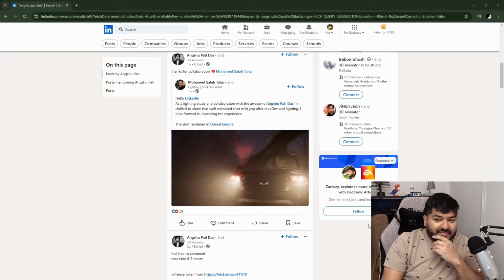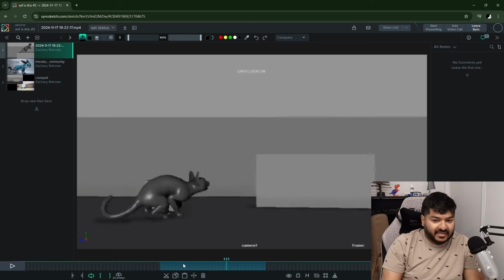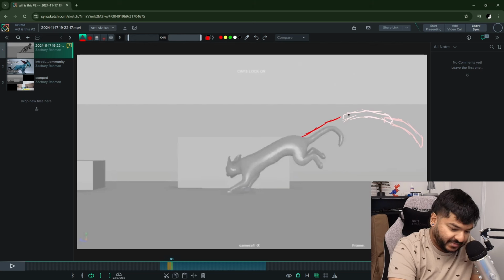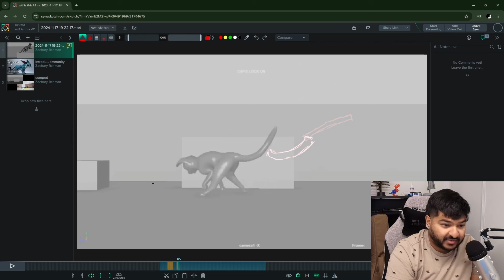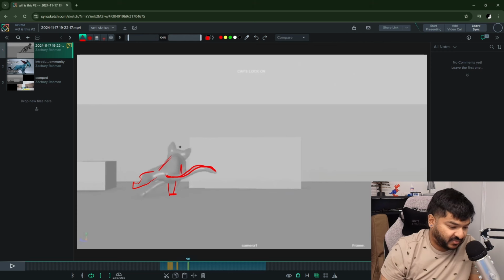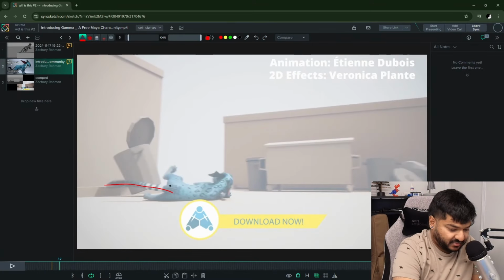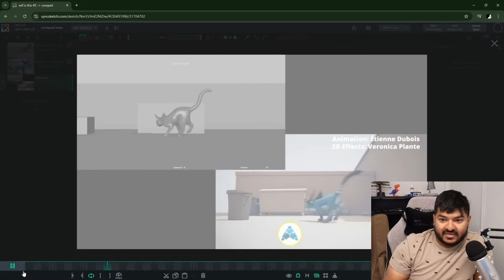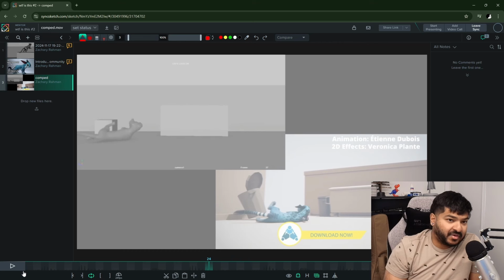Rotoscoping: The Hidden Trap of Animation - Here's Why You Should Avoid It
Rotoscoping vs. Reference: Know the Difference! 📽️✨

Are you diving into animation but unsure where to draw the line between using reference and falling into the trap of rotoscoping?I'll break it down for you in this video.

🔍 What You’ll Learn:

The key differences between using reference material and rotoscoping

Tips on how to use references effectively without crossing the line

Whether you’re a beginner animator or looking to refine your skills, understanding these concepts can save you from common pitfalls and help elevate your work.

🎥 Sign up with me to stay clear from traps like this!